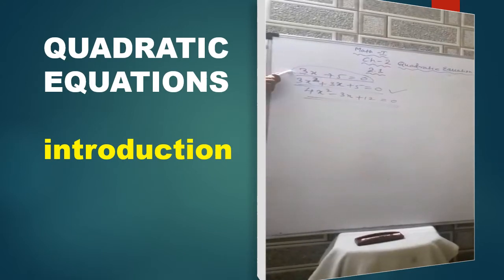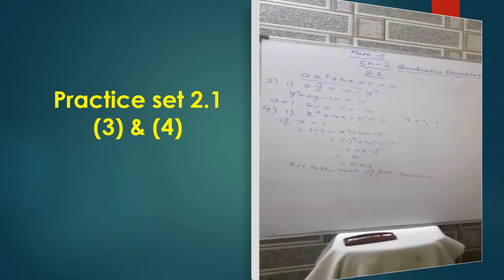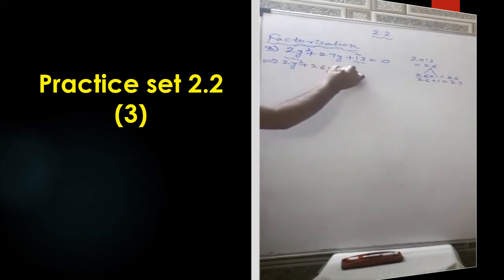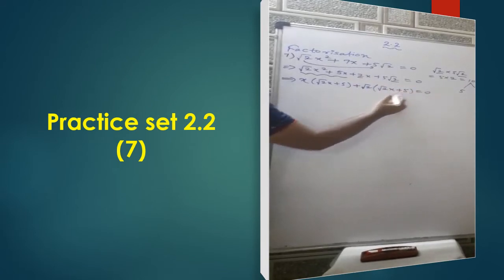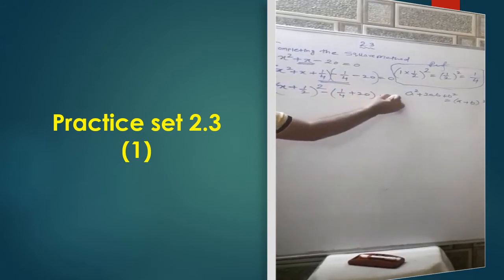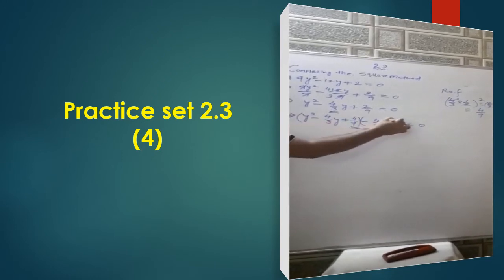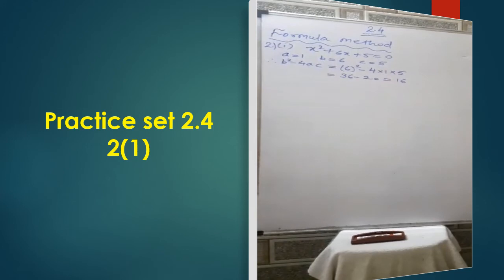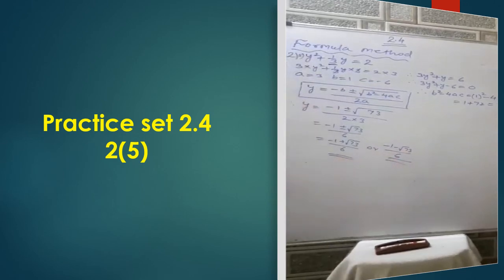maths 1 ch2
CH 2 quadratic equation /ssc board !! 2.1 TO 2.4 / basic ,complete square method ,formula method